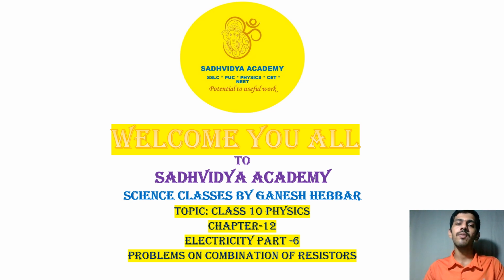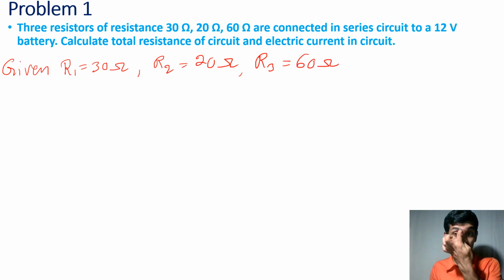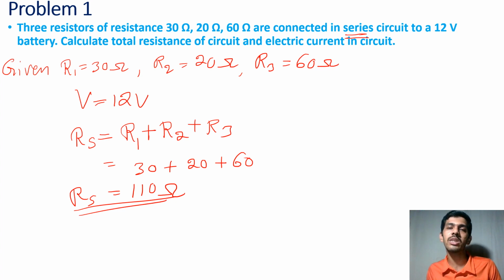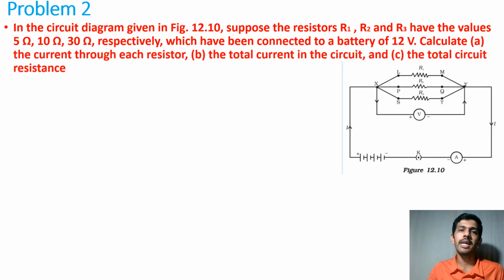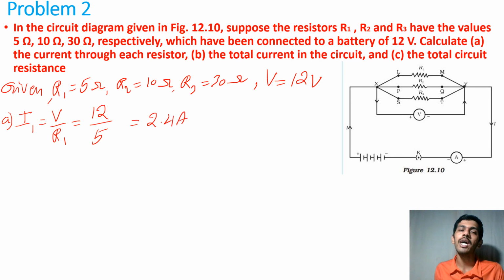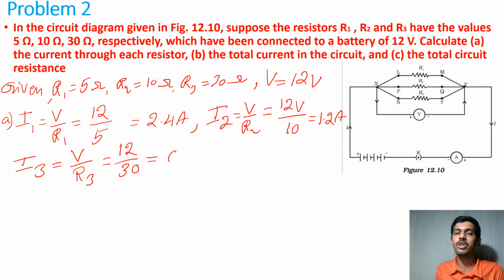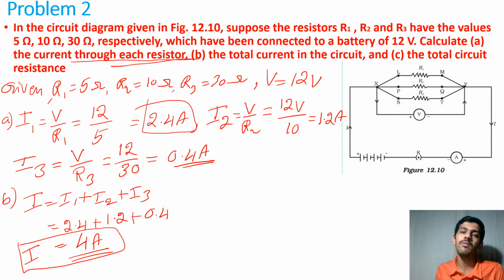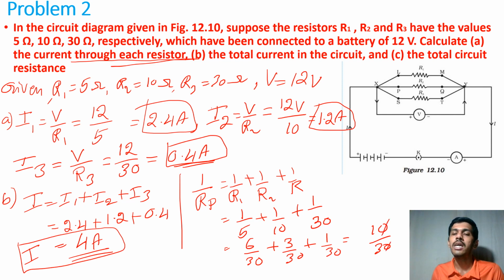CLASS 10 PHYSICS ELECTRICITY PART 6 PROBLEMS ON SYSTEM OF RESISTORS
IN THIS VIDEO WE SOLVE SOME PROBLEMS BASED ON SYSTEM OF RESISTORS